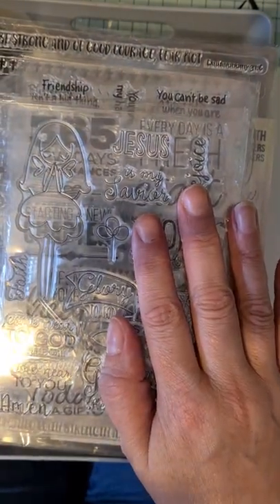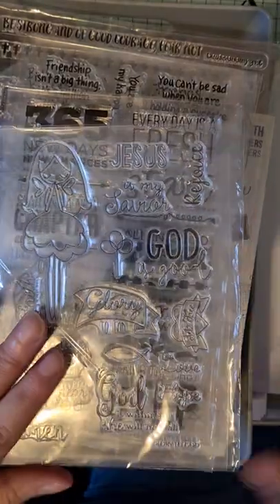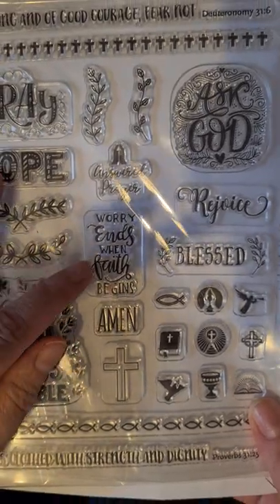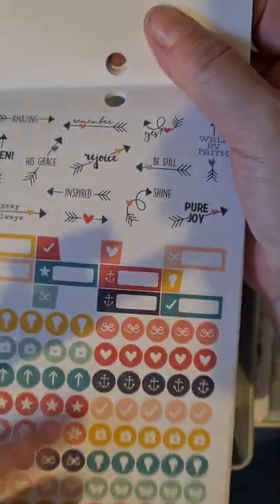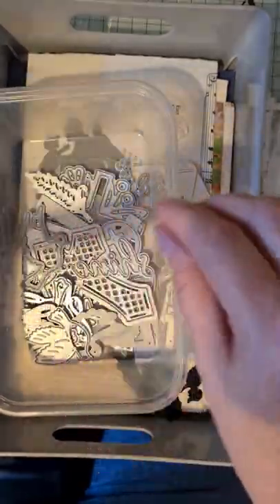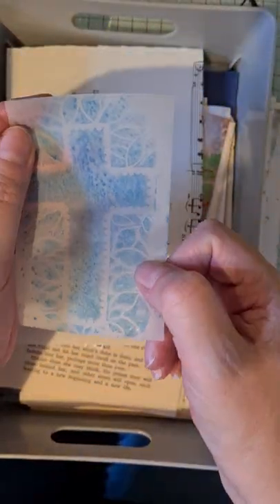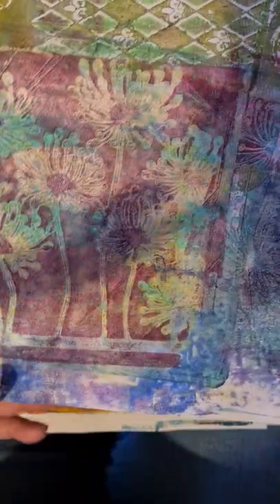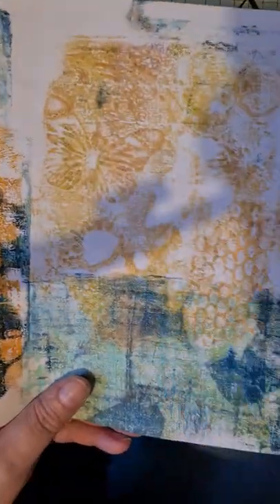A Project I'm Starting Next Week Plus a Look At My Gelli Prints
This project will take me right out my comfort zone, I'm not religious but really looking forward to doing this.

To raise money for my friends Salvation Army church fund.